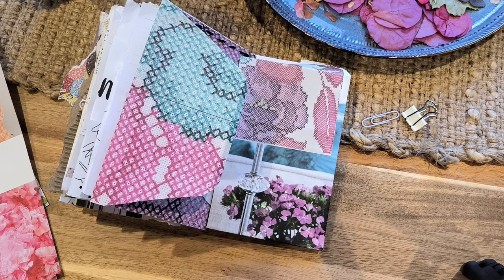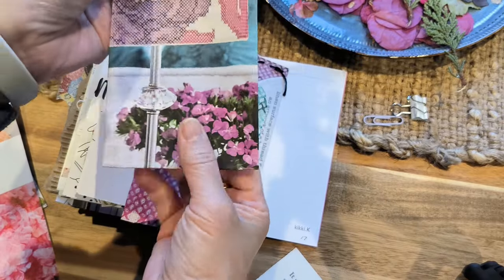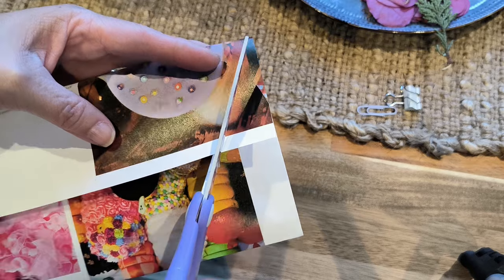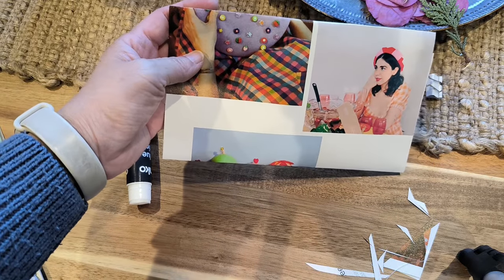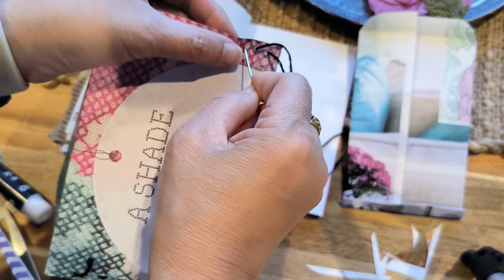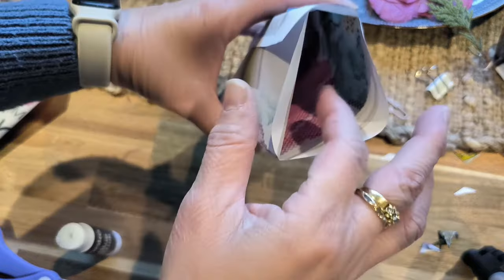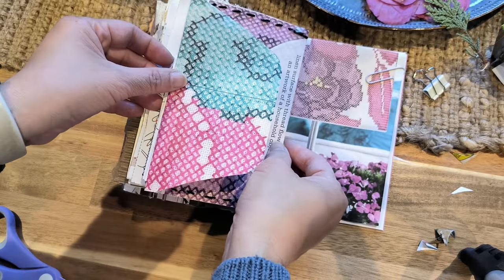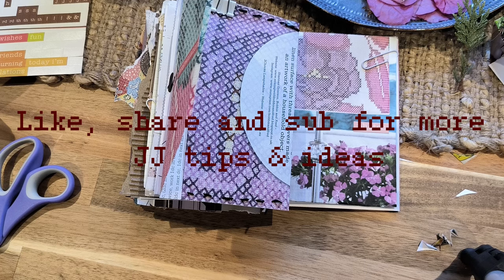✨ EP 17 Easy Handmade envelopes for Junk journal. How to make envelopes from magazine cuttings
See how I start my Beginners junk journal with simply a magazine which costs $1, a notebook & glue. Junk journaling doesn't have to cost much. It's not complicated. This is a great way to build confidence as a beginner. Watch my playlist. Each episode shows how I've explored a different technique or skill.
Episode 17 - how to make handmade envelopes for a junk journal for beginners.
xCheryl